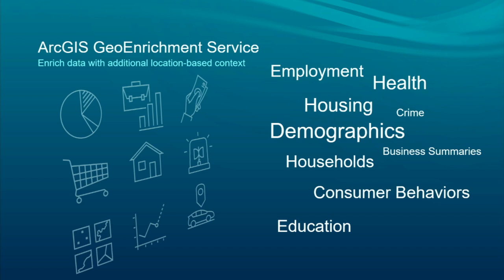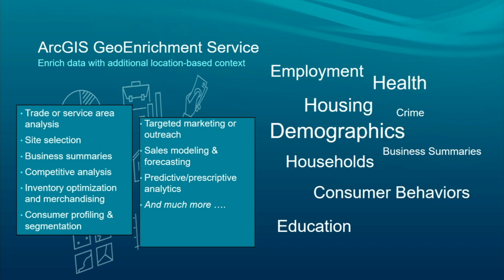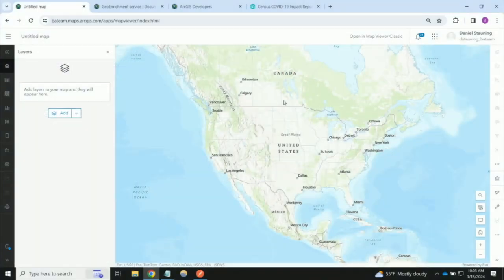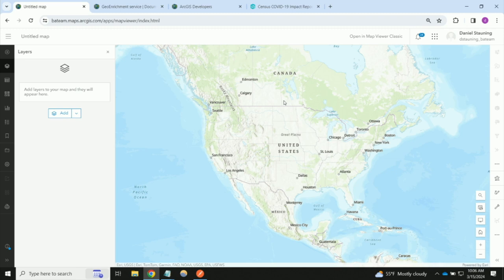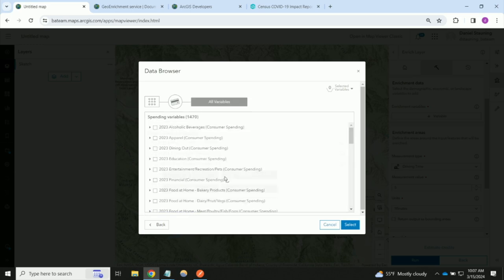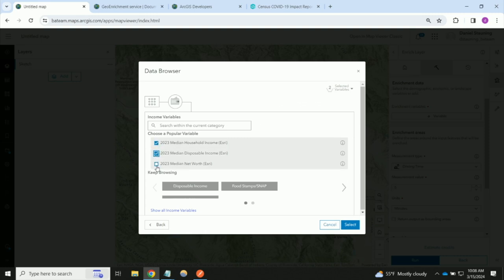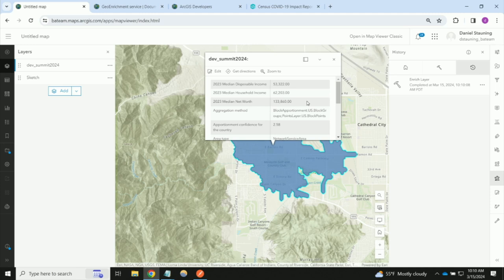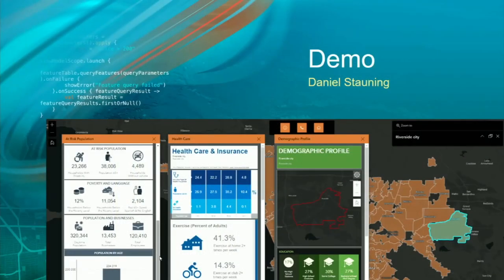ArcGIS GeoEnrichment Service for Developers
The ArcGIS GeoEnrichment service is an Esri-hosted set of global data and analytic capabilities providing detailed location-based context on people, places, and businesses for your users’ areas of interest around the world. Its ready-to-use data enrichment, Infographics, and reporting capabilities are leveraged across ArcGIS, including in Business Analyst, ArcGIS Pro, the Online Map Viewer, and Experience Builder. Join this session to learn how and why you should integrate GeoEnrichment into your custom apps and solutions supporting mapping, analysis, and decision-making.

📹 More Esri Developer Summit 2024 videos

🕑 Chapters
00:00 - Intro
00:48 - Outline
01:29 - ArcGIS GeoEnrichment Service
05:41 - MapViewer Demo
11:26 - Esri Location Data
15:05 - Esri U.S. Demographics
17:40 - GeoEnrichment Key Benefit
21:28 - Types of areas you can analyze
23:18 - GeoEnrichment Output Information Products & Options
25:10 - Developer Options
26:25 - Developer Options Demo
42:40 - ArcGIS API for Python Demo
57:25 - What's New
58:27 - Documentation & Contacts